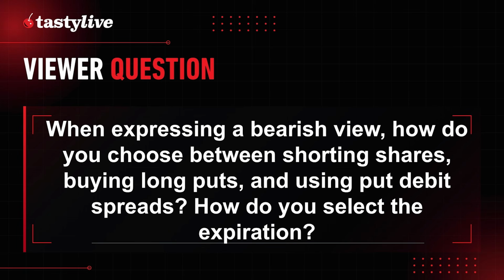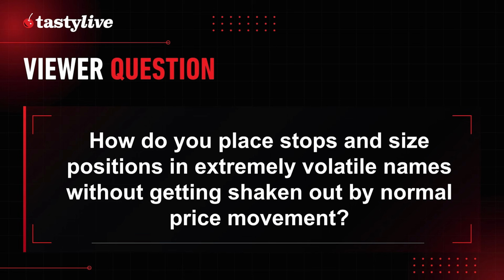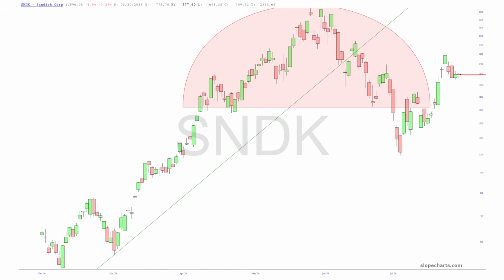Tim Knight on Short Selling: What You Should Know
A format Tim Knight has not tried before: five viewer questions answered off the cuff, all about process rather than predictions. What he does when price gaps through one of his stops, what makes him admit a bearish thesis is wrong, and how he sizes a book with dozens of shorts.

The sizing answer is the useful one. He sets each position so the loss if stopped out is roughly the same, meaning an index short can be many times larger than one in a small volatile name. He also admits he barely trades options. His views are his own.

Chapters
0:00 A new format for questions
0:35 When price gaps through a stop
1:29 What makes him admit defeat
2:13 Giving up on a bitcoin short
2:49 Sizing dozens of short positions
3:26 Why he ignores correlation
4:12 Shorting shares versus buying puts
5:19 Handling extremely volatile names
6:15 Send in more questions